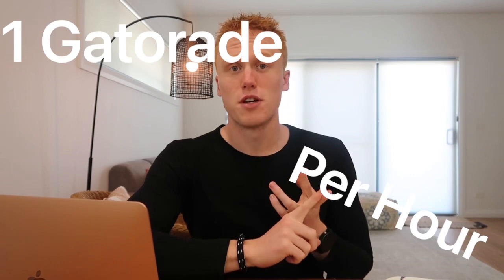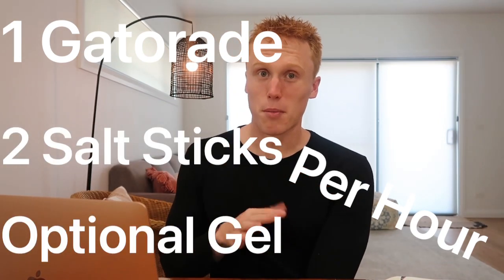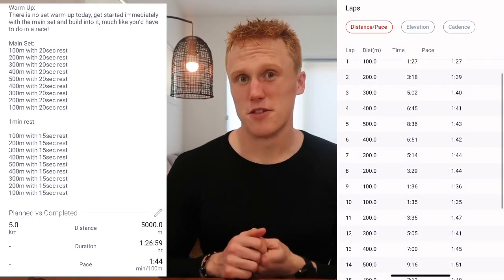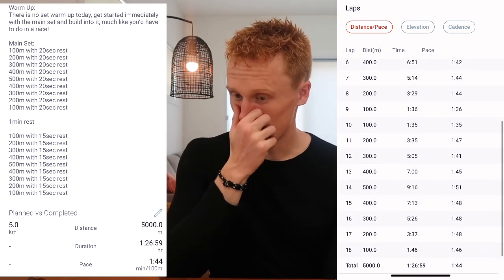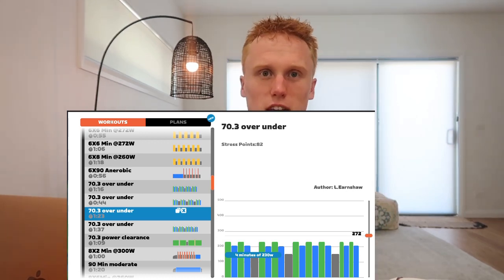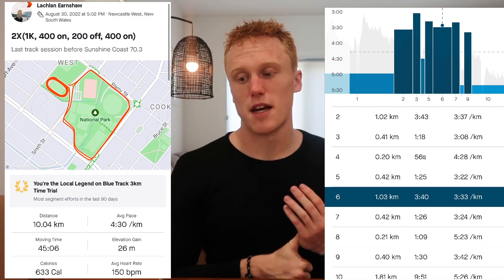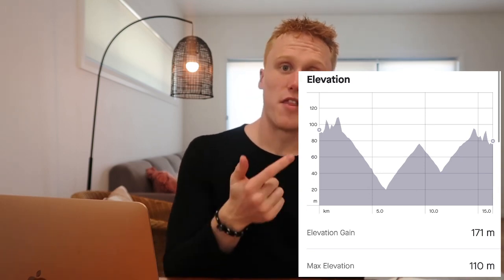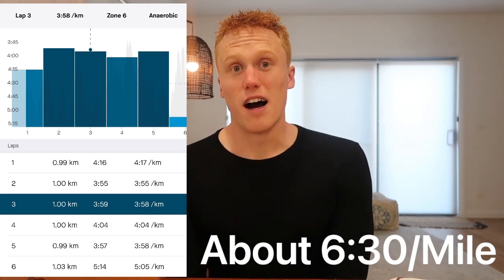My 70.3 Nutrition Plan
This video is back to the old format where I just talk through my training and my plan for the race this weekend.

You can find all my coaches details at trainsmooth.com

00:00 Intro
00:55 Weekly Nutrition
02:30 Race day nutrition
05:22 Crucial nutrition tip
05:57 Race Plan
10:30 Training in the lead up
17:48 Taper Week
19:24 Wrap up